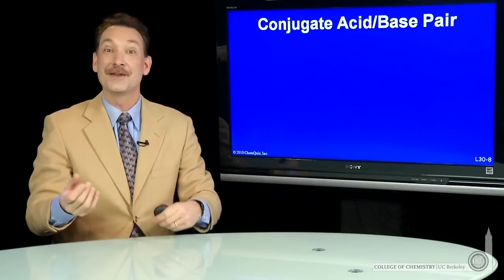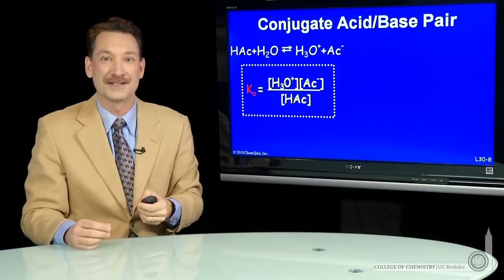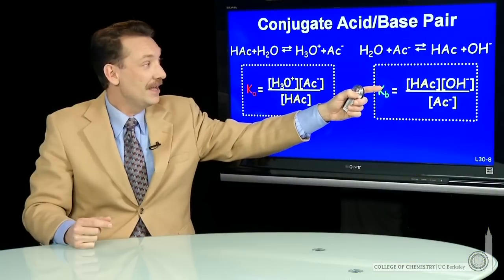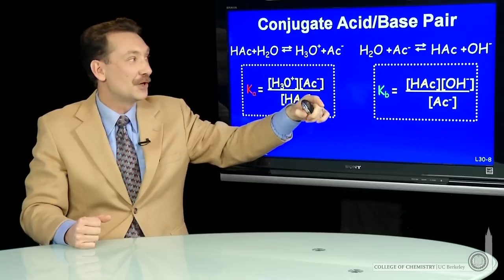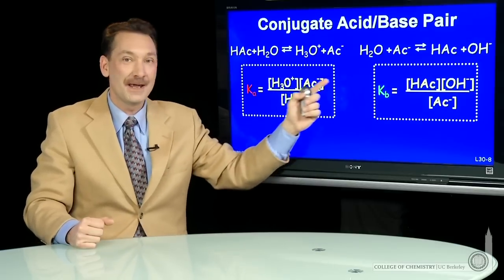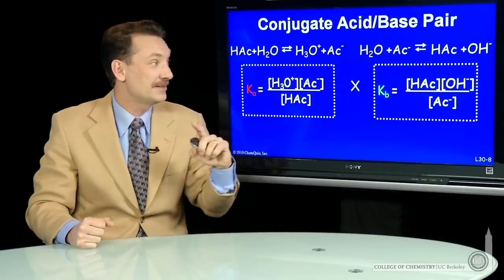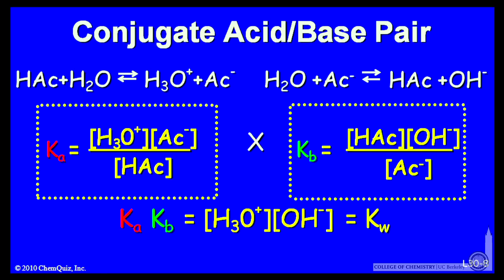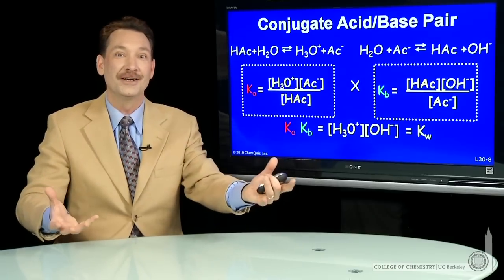Conjugate Acid/Base Pair